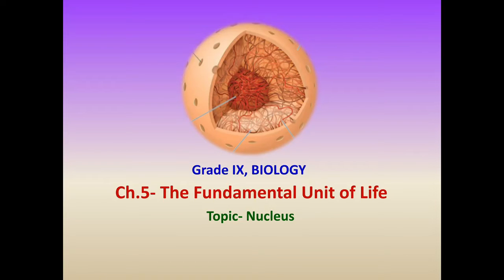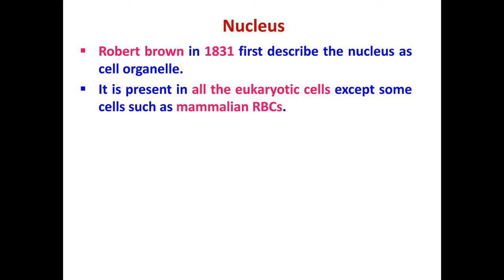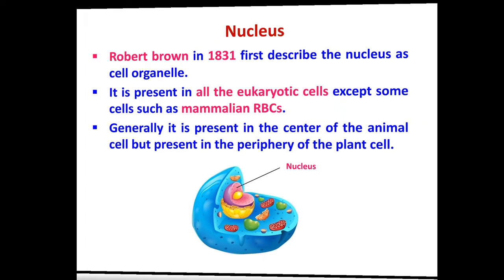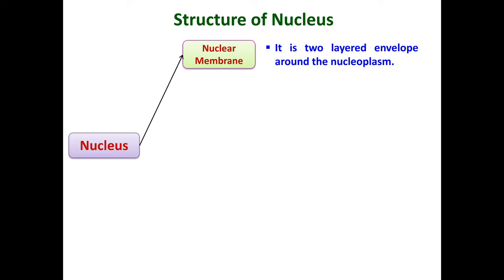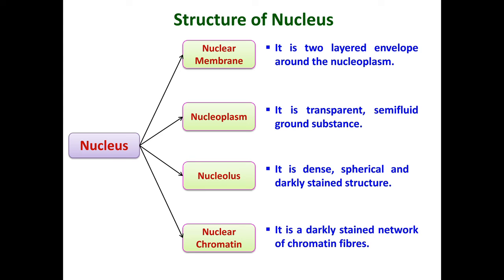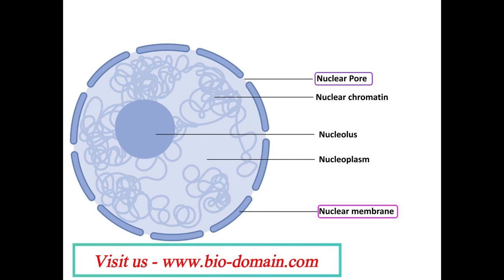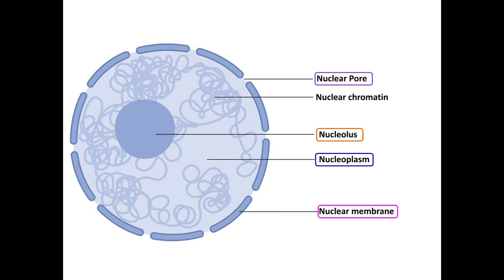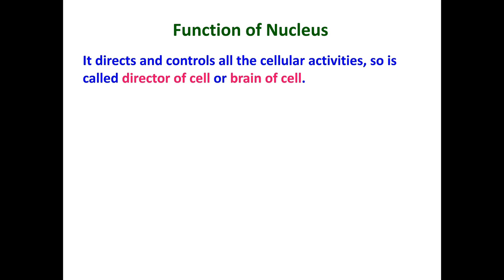Nucleus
Nucleus is a membrane-bound organelle that contains genetic material (DNA) of eukaryotic organisms. It serves to maintain the integrity of the cell by facilitating transcription and replication processes. It's the largest organelle inside the cell taking up about a tenth of the entire cell volume.